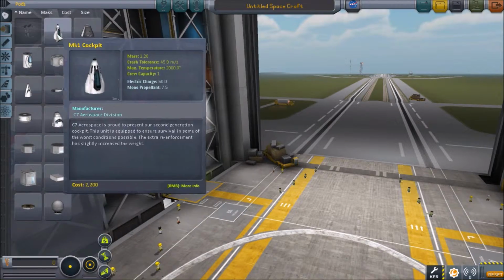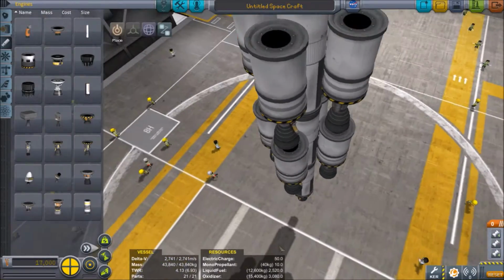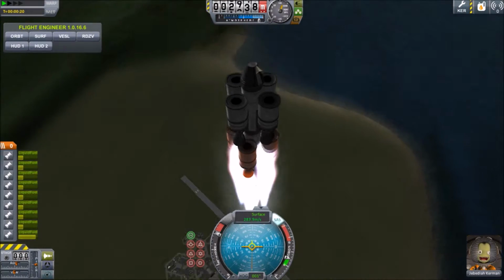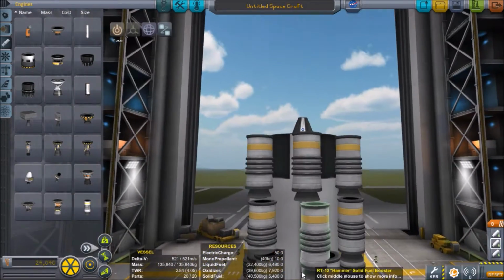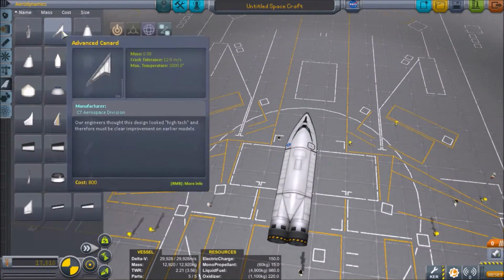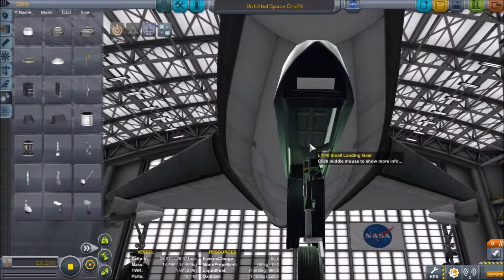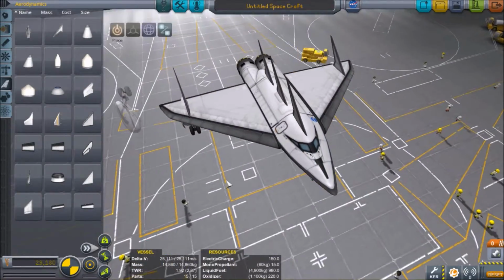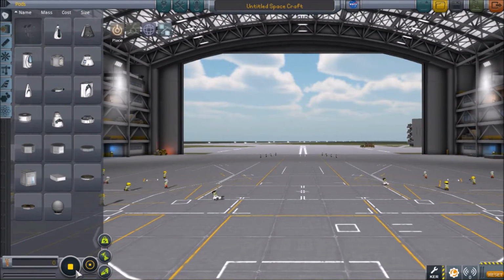Angle Snaps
Hi Guys!  I'm Creepynerves bringing you a tutorial on when and when not to use the infamous Angle snap tool!

XBLA-Im Pacific

Steam-Creepynerves